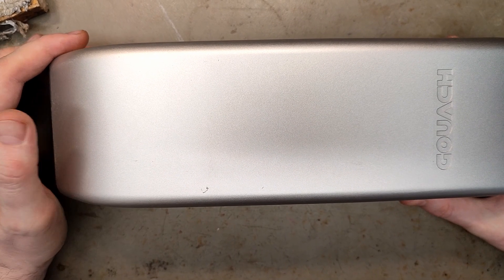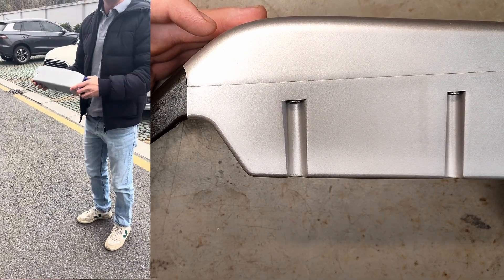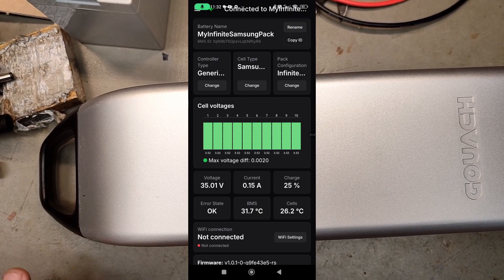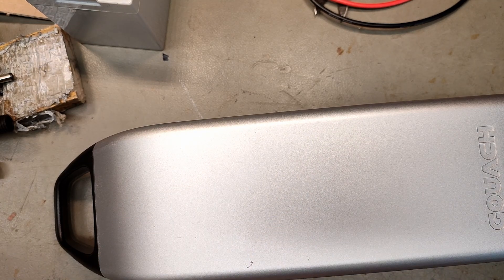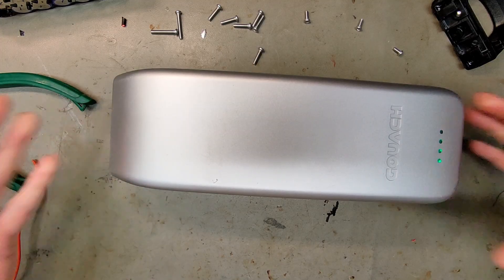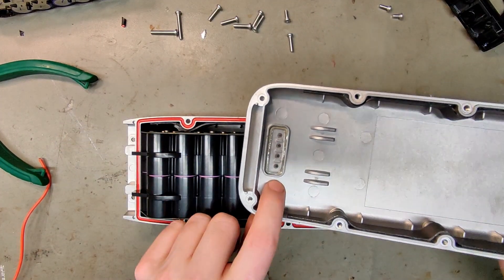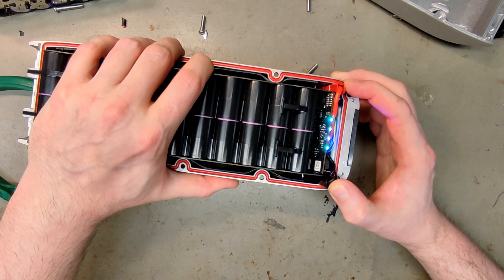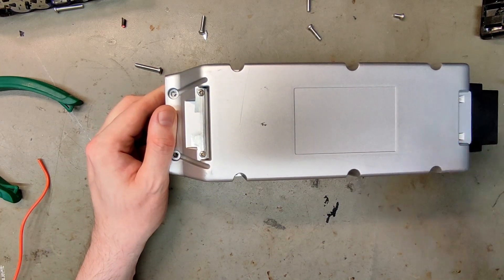Is the Gouach Infinite Battery really that good?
Sent us a Infinite Battery Complete Kit (without cells) for review